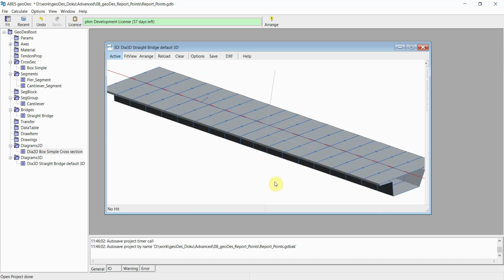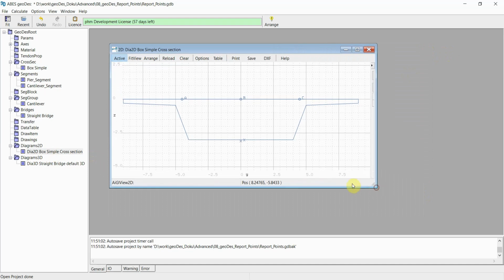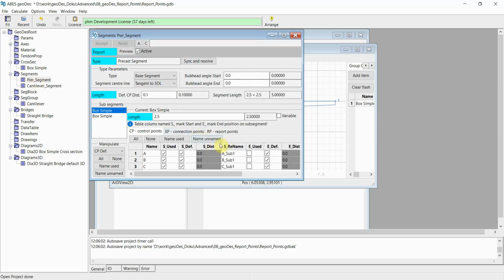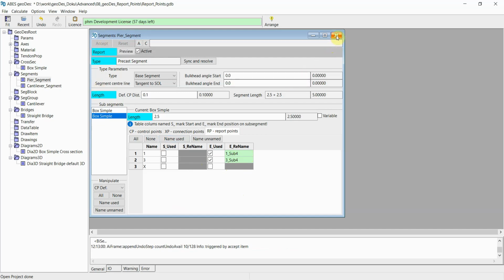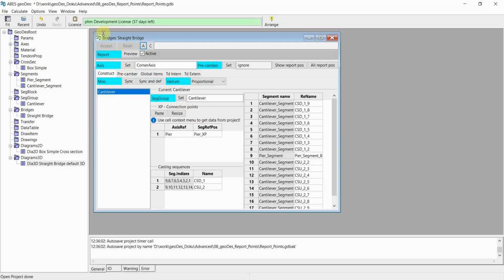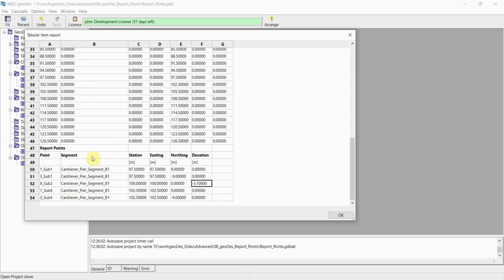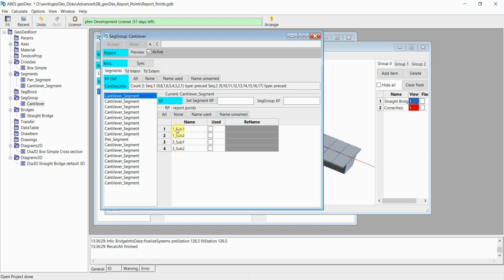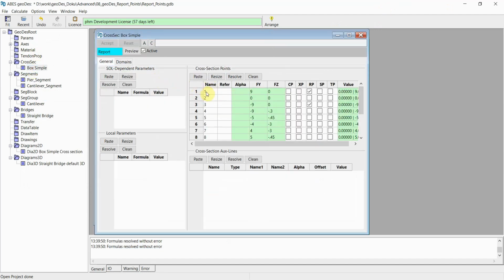Advanced 08 geoDes - Report Points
Explains the use of report points in ABES geoDes to extract 3D coordinates for certain points within a bridge model.